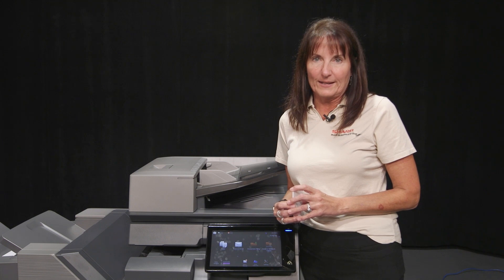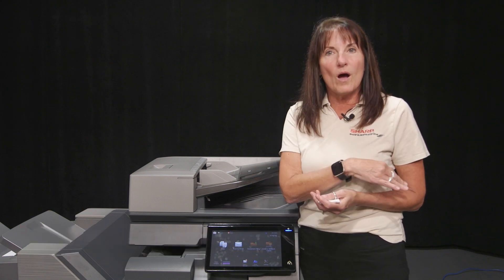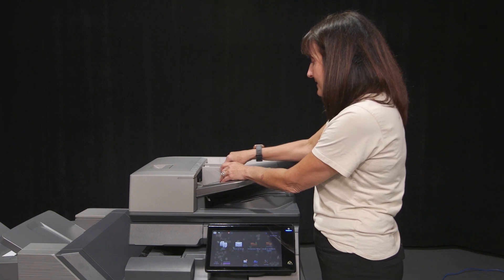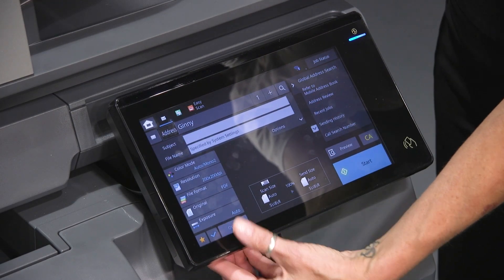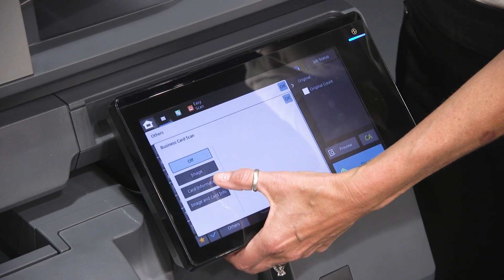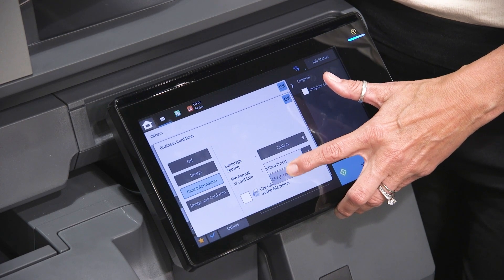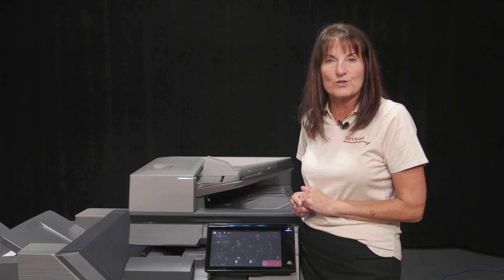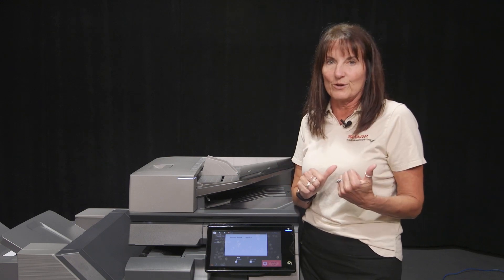Easily Scan and Import Business Cards with Sharp BP Series MFPs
Tired of manually entering business card info after a trade show or client visit? In this quick 1-minute video, we’ll show you how the Sharp BP Series MFPs make business card scanning fast and effortless!

Learn how to:
• Scan multiple business cards at once using the feeder
• Choose between saving to Outlook or a CSV file

Perfect for busy professionals who want to save time and stay organized. Watch now and see how easy it is to streamline your workflow!